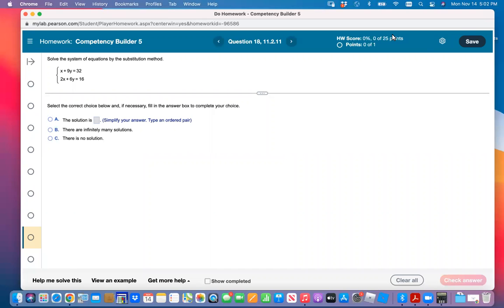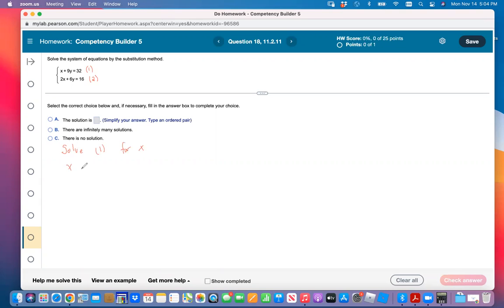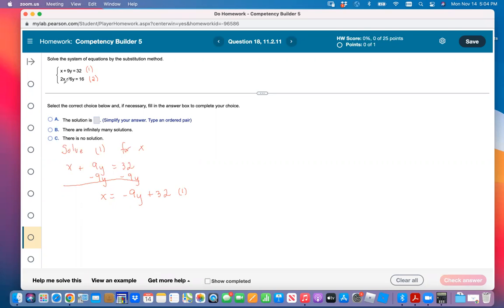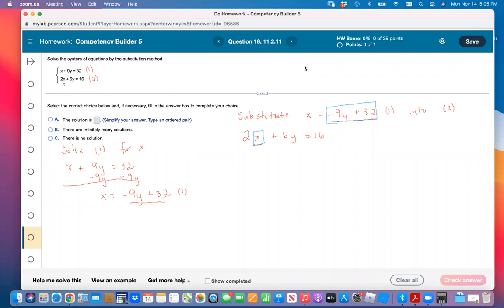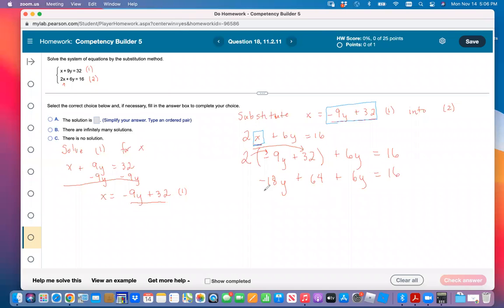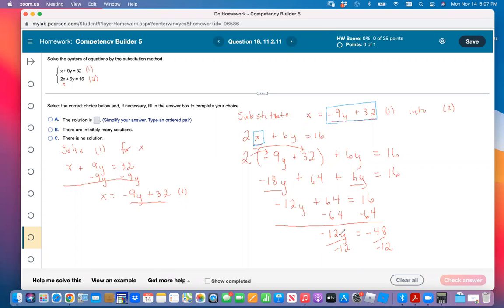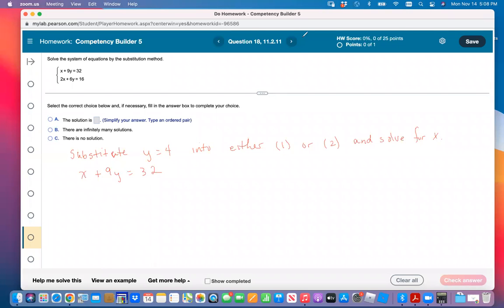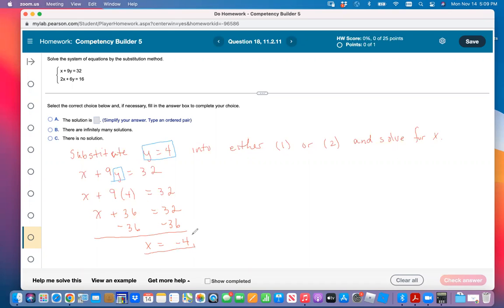How to Solve a System of Linear Equations using the Substitution Method